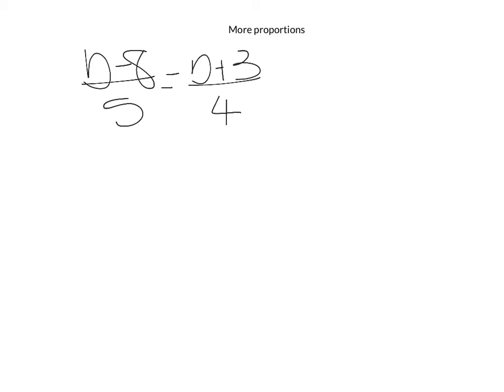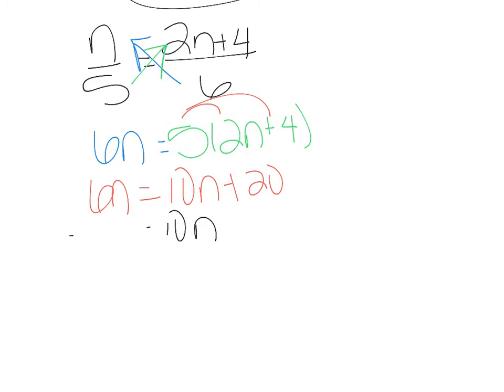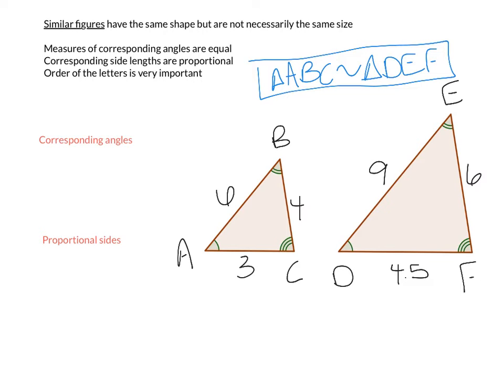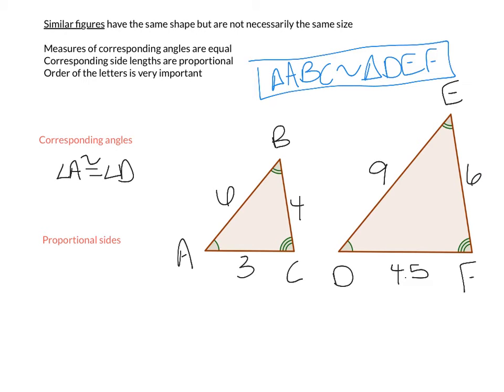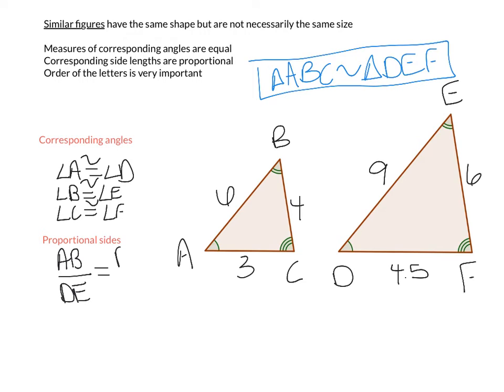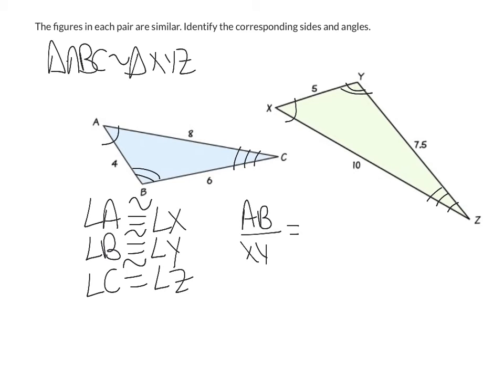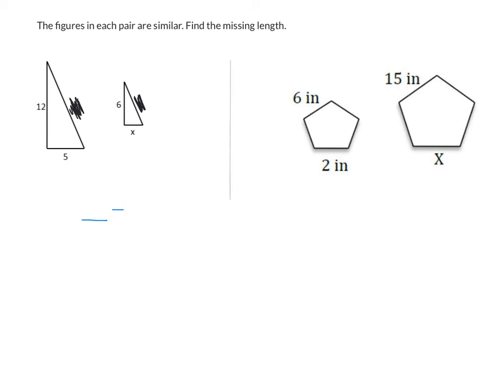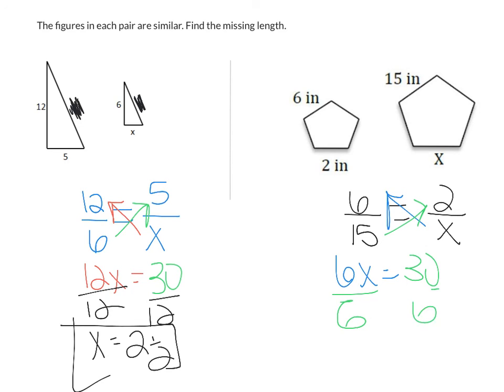More proportions and similar figures